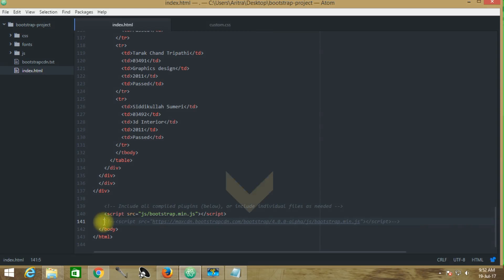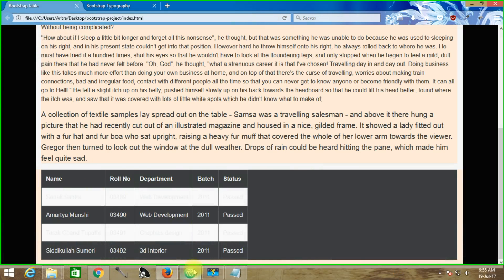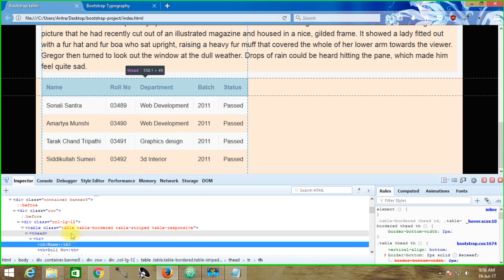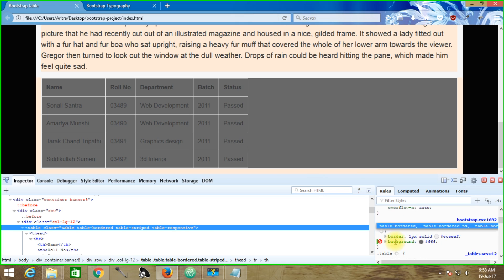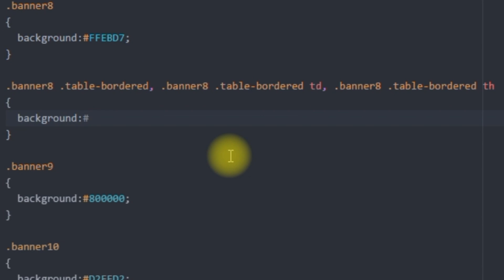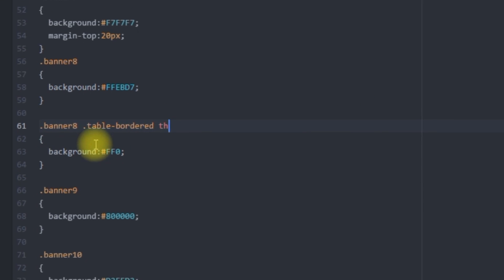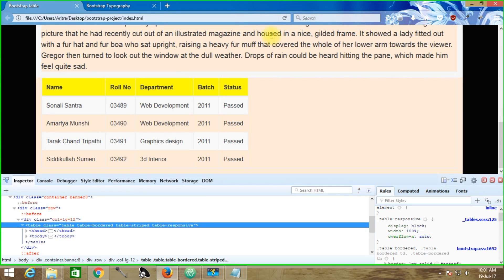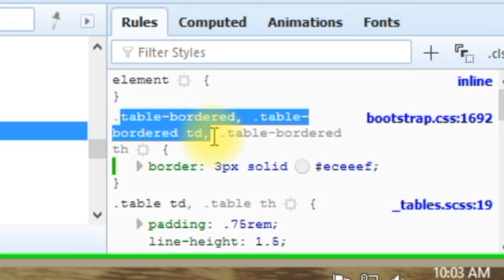How to Customize bootstrap CSS - Change Background Style of Table Elements Tutorial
customize bootstrap css and change background style of table elements like table header,table columns and give alternate colors to each table rows - a tutorial for beginners by Learning Simplified.
ANNOUNCEMENT:
This video is dedicated to Late Shri Ashit Das, an important member of Learning Simplified. His sudden demise shook us and left us unspoken. He was a Deputy Magistrate (Retd.) at Indian Employment Exchange Head Office (Kolkata), a regular member of  Consumer forum and first of all, a good man with natural talent. Let his immortal soul rest in peace.
In this tutorial, we have discussed a lot more things covering features of everything which is required to customize stuffs. Often we are encountered with the following questions:

1) How to make changes in main Bootstrap css?
2) Shall we make the changes in main bootstrap.min.css file or
     should we create something separately?
3) Should we stick to bootstrap cdn?
4) By which method, we will locate the exact class names those
     are actually making the differences?
5) How to implement these changes to default values of
     Bootstrap?
6) What if I want to use css nth-child selectors to vary alternative
     styling properties inside a bootstrap table?
7) Why am I using a class name or an ID name each time when I am modifying a Bootstrap class name? What is the purpose of it?

All these questions are briefly answered into this short, 13 minutes tutorial video.
All you need is to practice a lot to master this and try to implement things of your own.
Another important issue, coding requirement changes from project to project. It is depending on project criteria, so, try to modify yourself accordingly.

In the next tutorial, we are going to know how to create a full-width background image for a specific container. After this, we will continue our venture in Bootstrap elements.